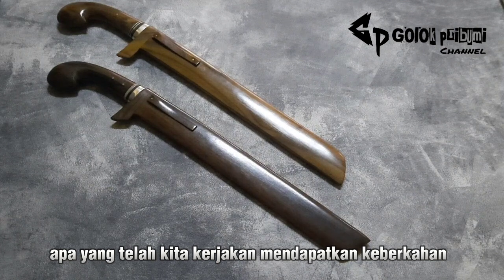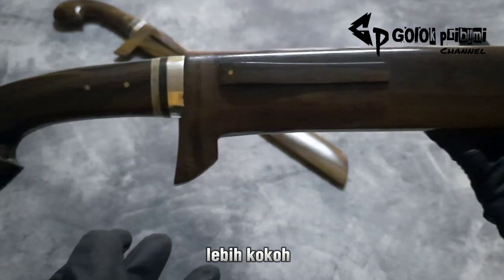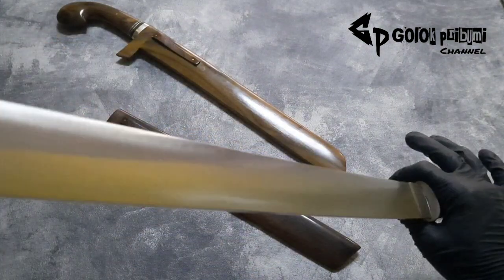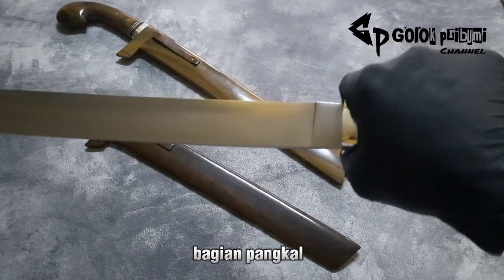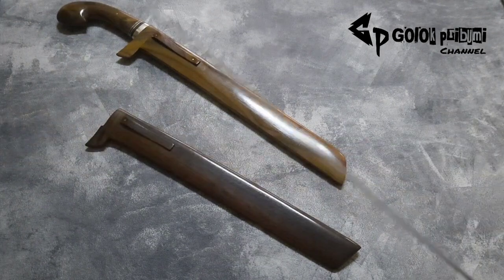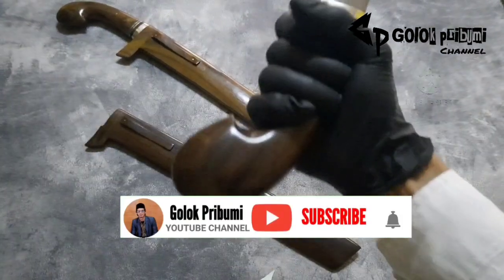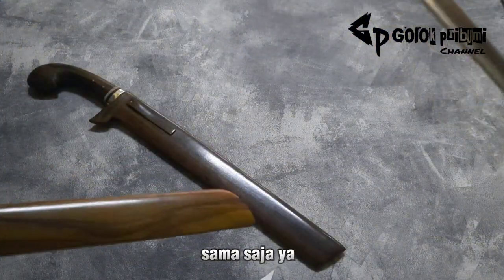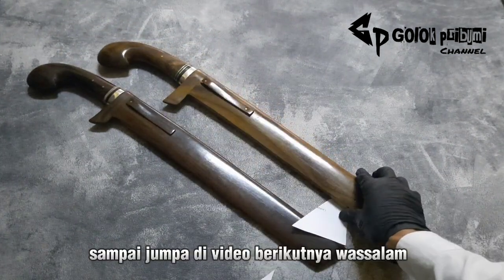Golok panjang || candung vs betawian 🔥🔥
golok sembelih spesialis dorong
material willys g2
panjang bilah 40 cm
lebar 3 cm
tebal 3 mm
kayu sonokeling pilihan

idr 500,000,. 1 pcs

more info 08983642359